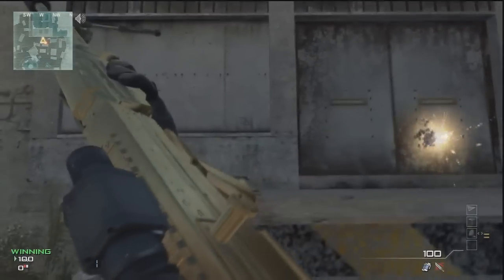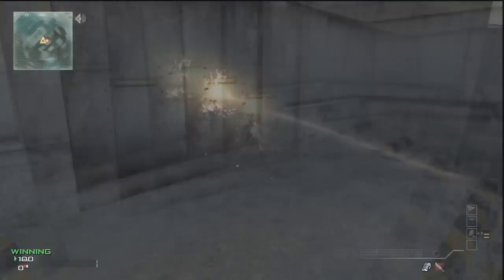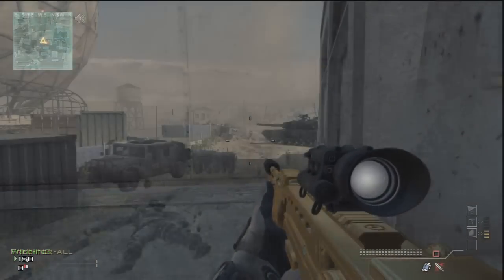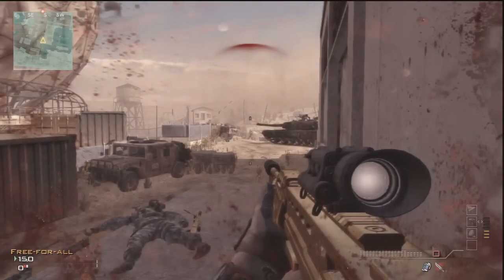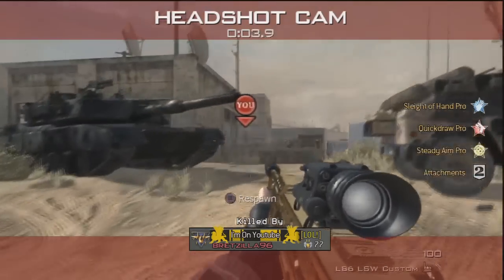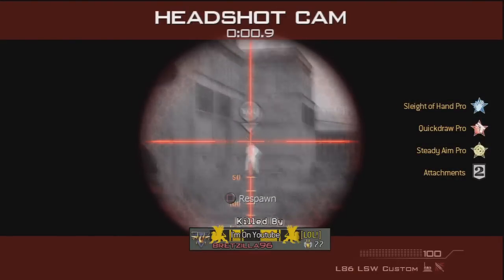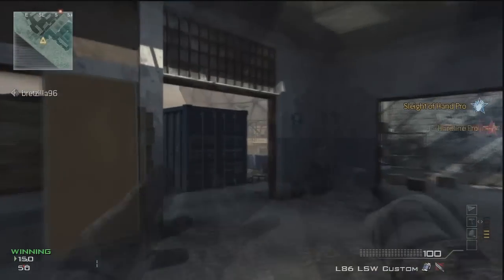MW3: No Recoil on LMG's Glitch!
Like I say i the commentary, this was around months ago but was patched, and looks like it is back for now so use it to your advantage!